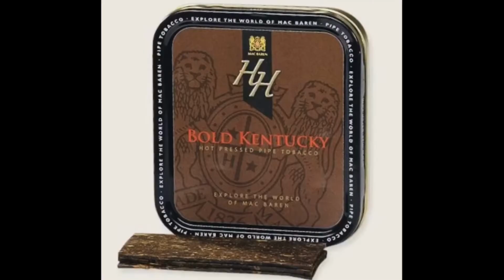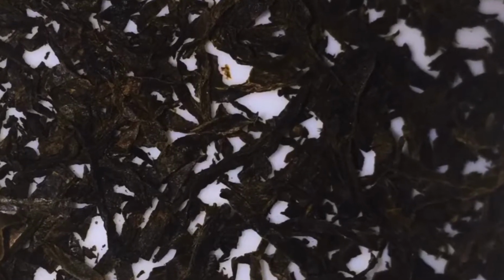HH Bold Kentucky from Mac Baren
Note: I say “topped” at one point a few times when I mean “cased” in describing the HH line as being minimally cased with no detectable flavorings.

Here is the video I mention on Mac Baren’s Old Dark Fired...much of the same leaf of course is undoubtedly found in Bold Kentucky as well.